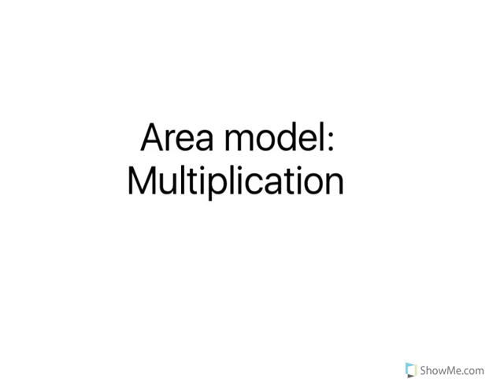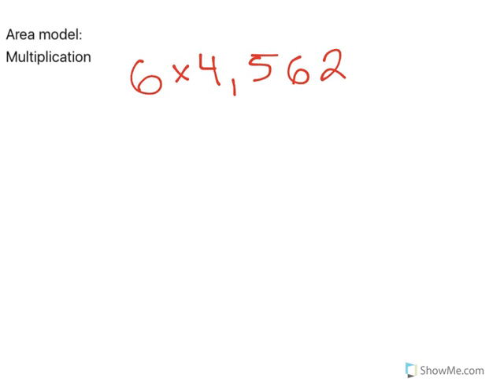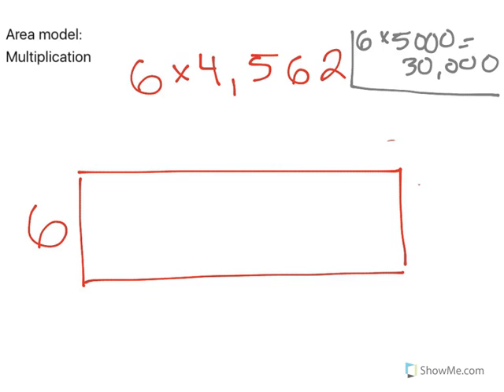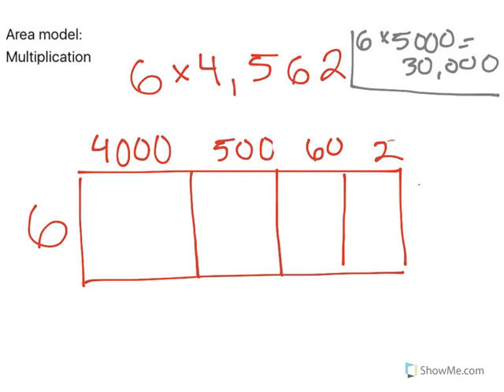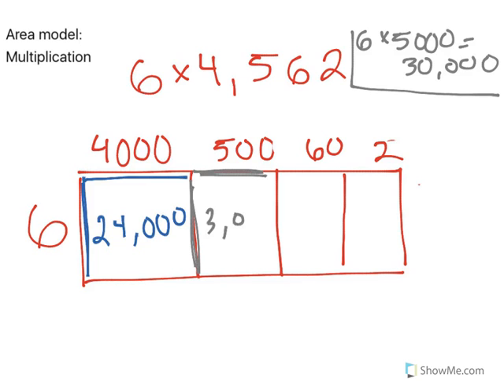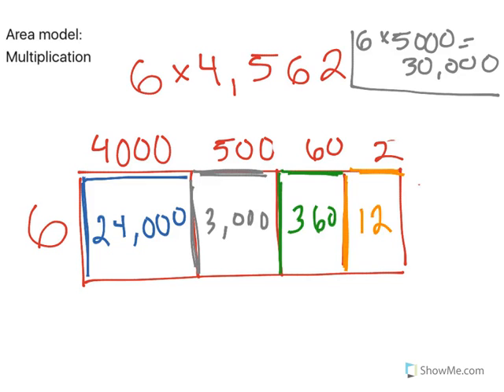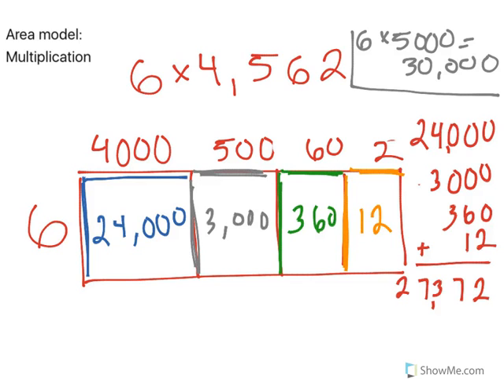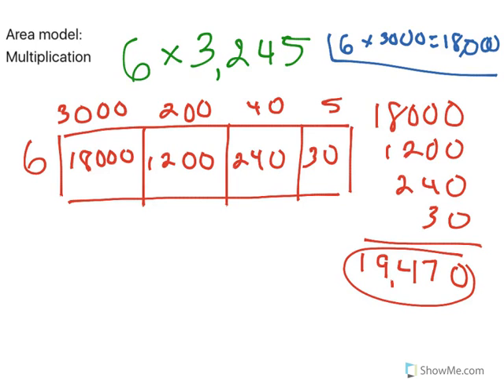5th Grade Math: Area Model (1-digit by 4-digit)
In this video you will learn how to use the Area Model to solve a 1-digit by 4-digit multiplication problem. This strategy is helpful because you separate the factors into friendly numbers using place value.